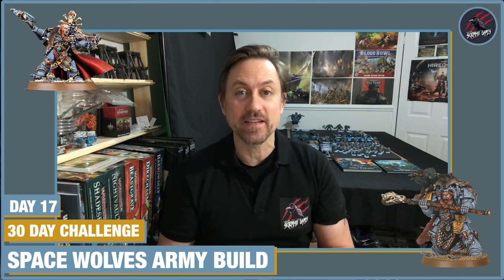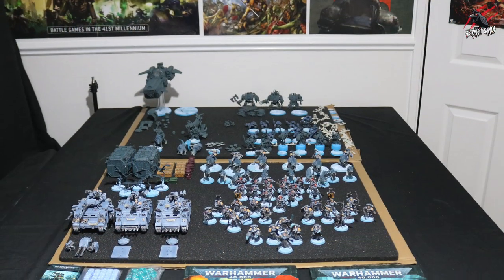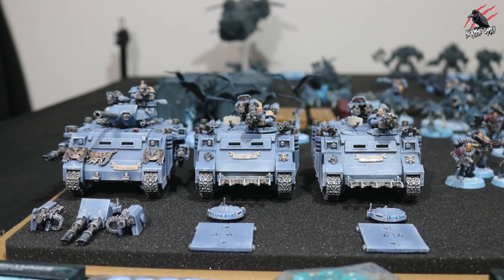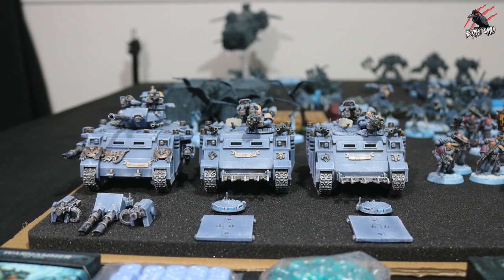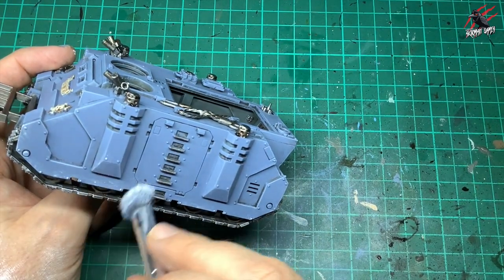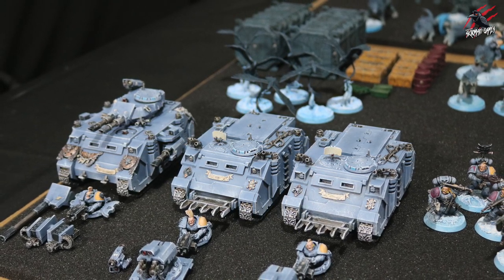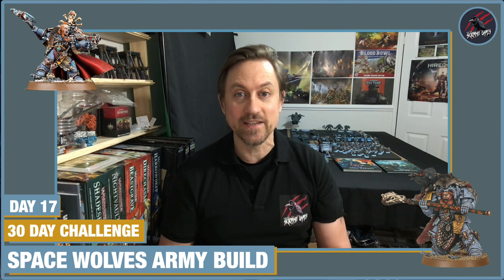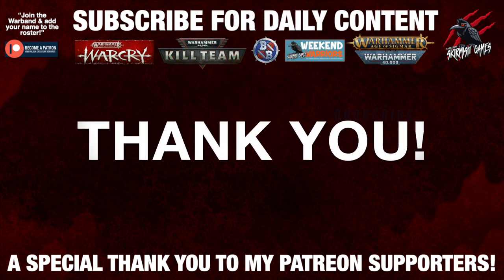2 RHINOS & A PREDATOR PAINTED TODAY! Warhammer 40k Army Build Challenge - Day 17 Behind The Scenes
2 RHINOS & A PREDATOR PAINTED TODAY! Warhammer 40k Challenge - Day 17 Behind The Scenes

WEEKEND WARRIORS: Order the PDF or Softback of my book Weekend Warriors (or both) at Wargame Vault